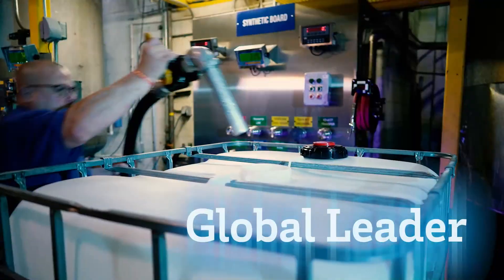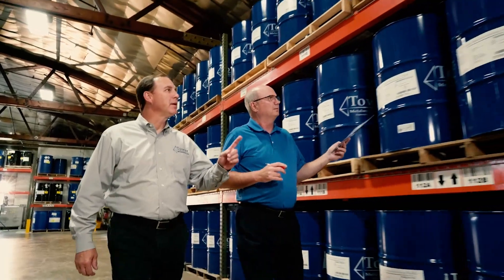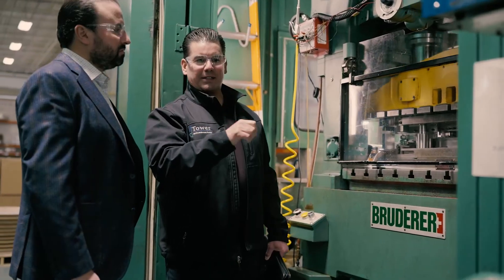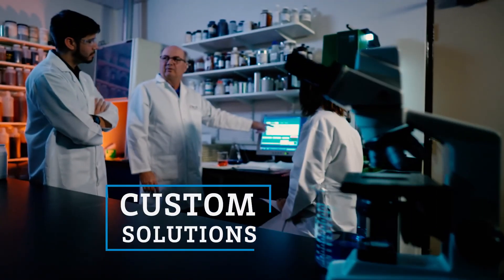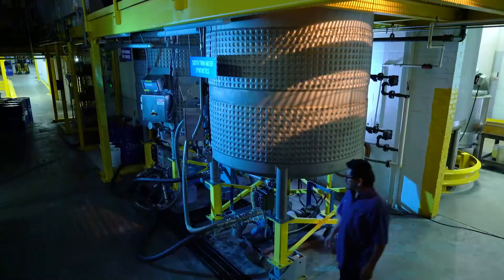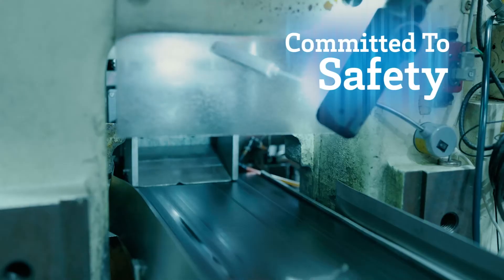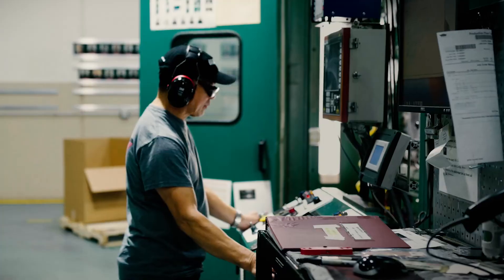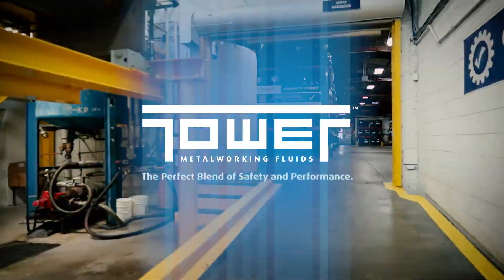Intro to Tower Metalworking Fluids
Tower Metalworking Fluids is a leading provider of metalworking fluids technologies, providing total end-to-end lubrication solutions for a variety of processes including high-performance Metal Removal Coolants, Drawing & Stamping Lubricants, Tube & Pipe Gels and Synthetics, Roll-Forming Lubricants and Rust & Stain Preventatives.

Today, Tower’s proprietary chemistries create “Clean Fluid” & “Green Fluid” technologies using advanced generation additives formulated for superior performance and safety-Pictogram-Free and Hazard-Free products. Through on-site R&D laboratories, our chemists and technicians develop cutting-edge chemistries and technologies to keep our customers at the forefront of metalworking fluids advancements.